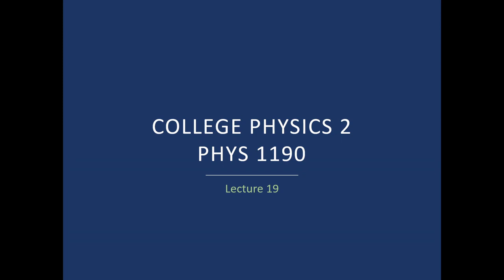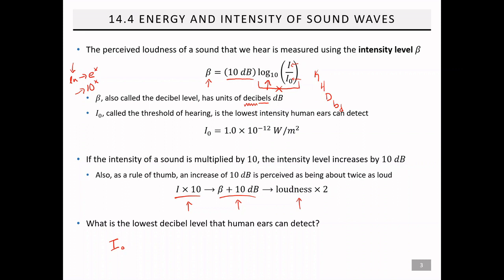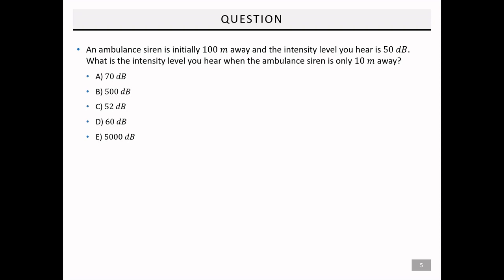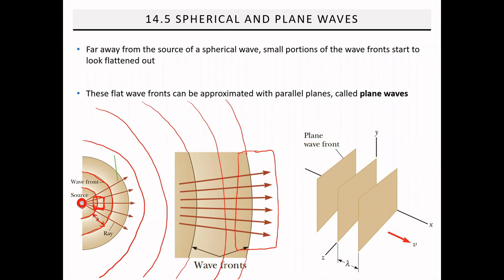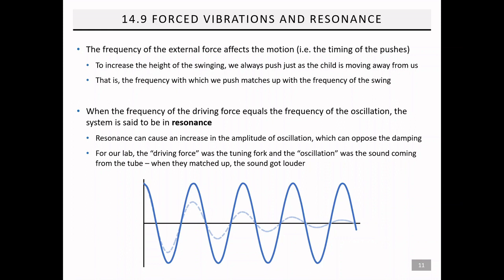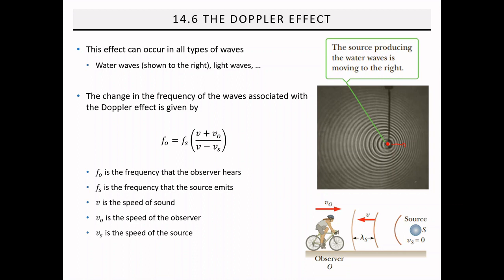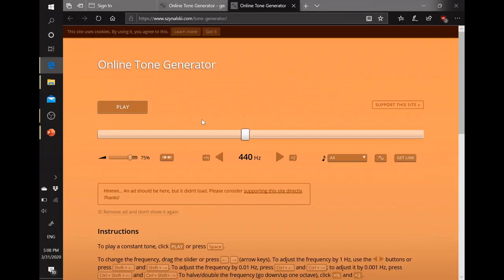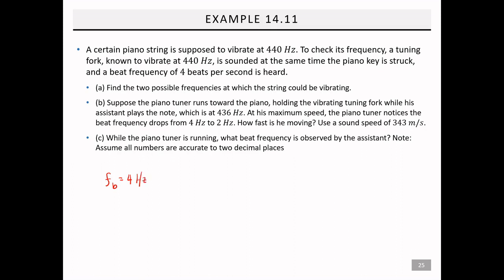Lecture 19 - PHYS 1190 Win20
At 24:34, when I write (1/10 * r^2), the square should be outside the parentheses. Both the 1/10 and the r should be squared: (1/10 * r)^2.